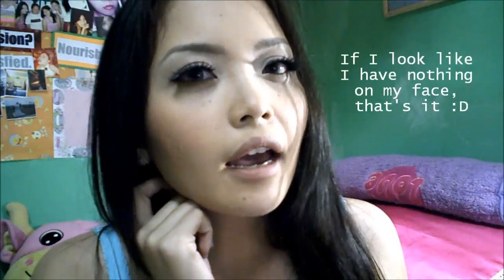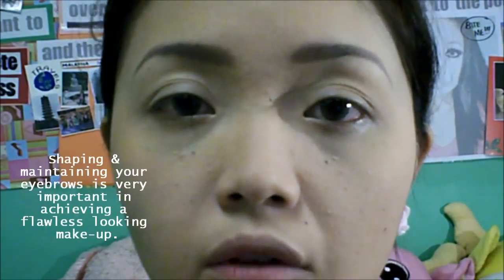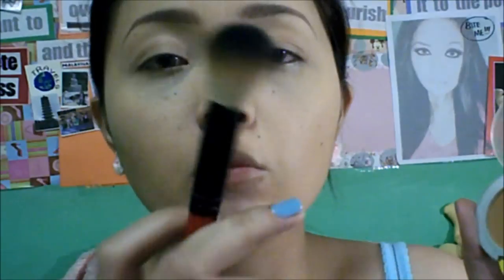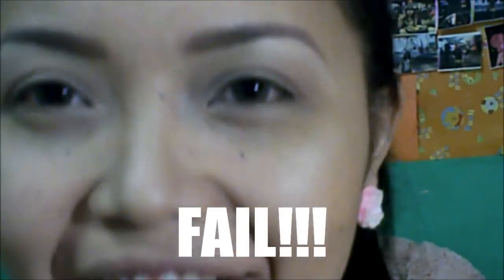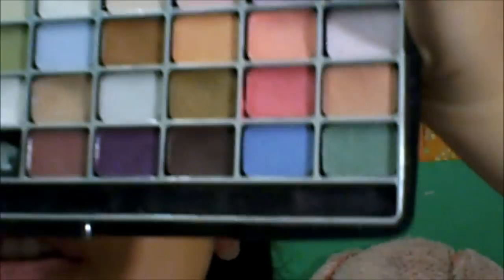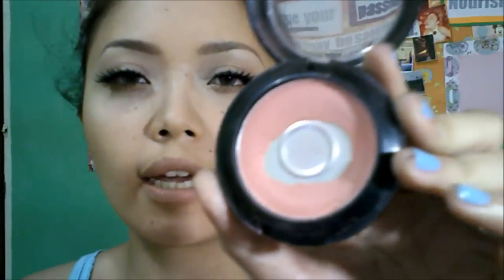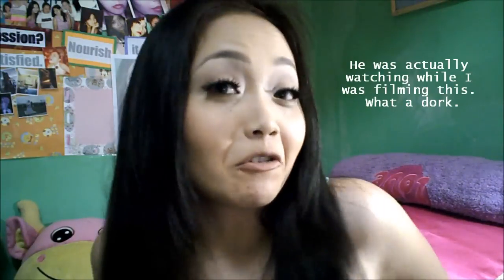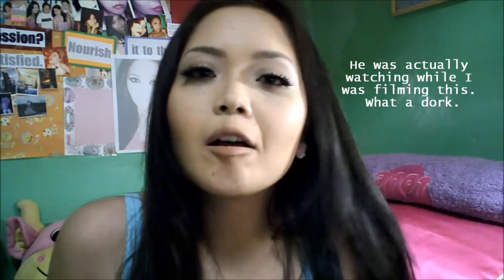2011 Make-up trend #2: Natural Look w/ Dramatic Lashes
NOTE: I hope you don't mind that I talked a lot! I just wanted to squeeze in as much tips as I could :P

I wanted this tutorial to be as simple and as applicable to every woman out there. I used drugstore products and limited my brushes to about three. I also wanted to show you how you can use your hands in applying and blending make-up. I hope this has been helpful :P

Please support!  :)

I have A Facebook Public Page now! It's fresh so check it out :P